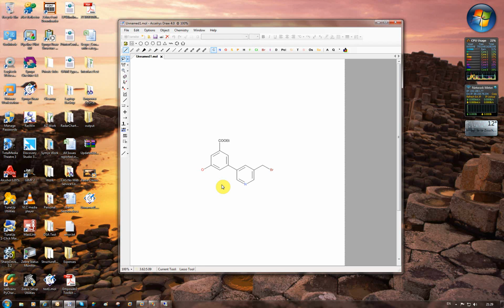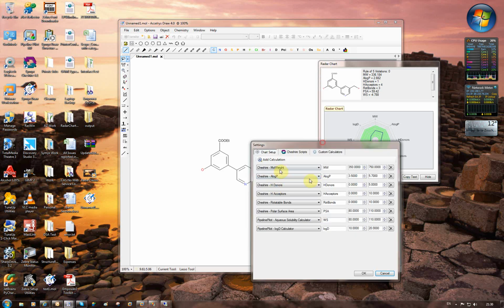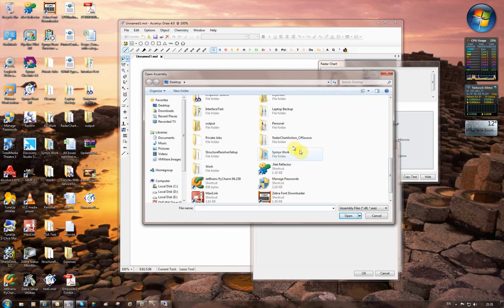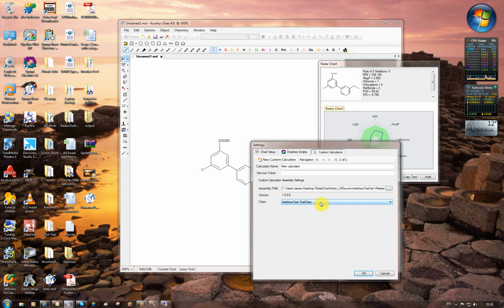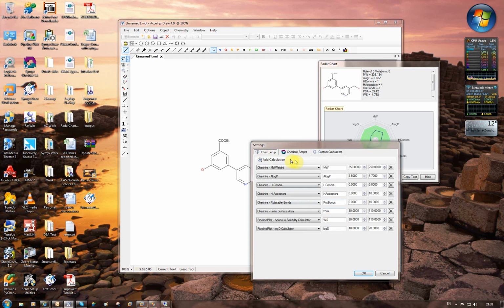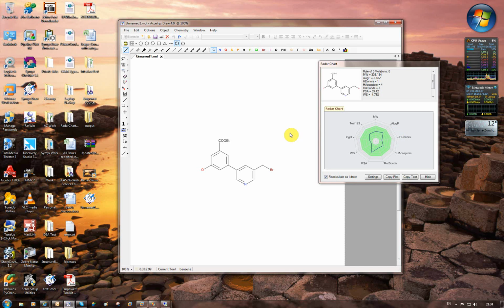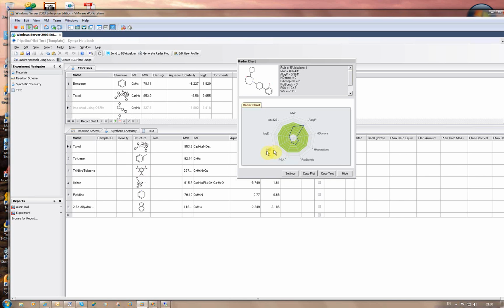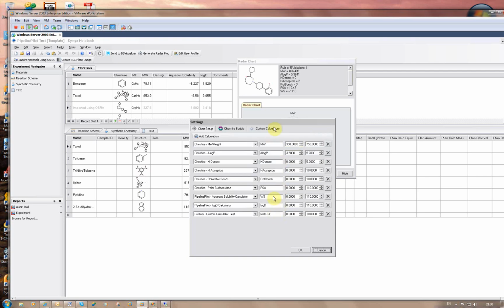Radar Chart component for structure based property calculation and display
An example of how Accelrys Draw (formerly Symyx Draw, MDL Draw) can be extended with add-ins